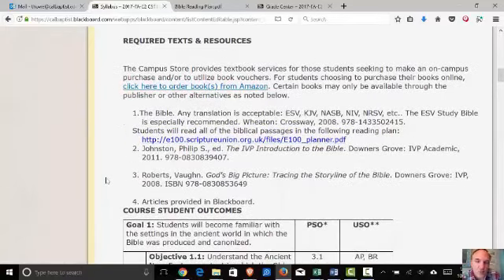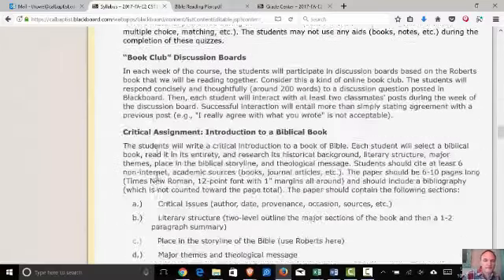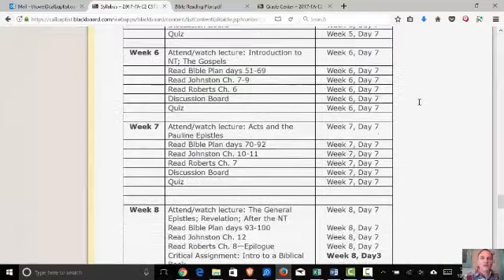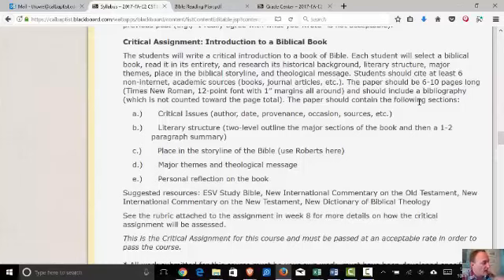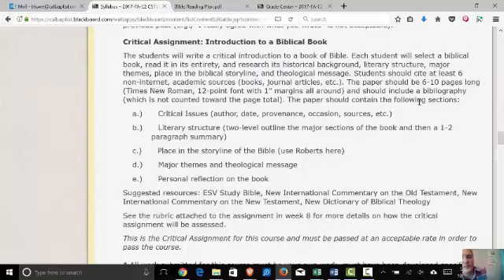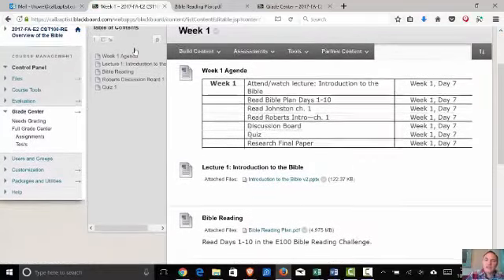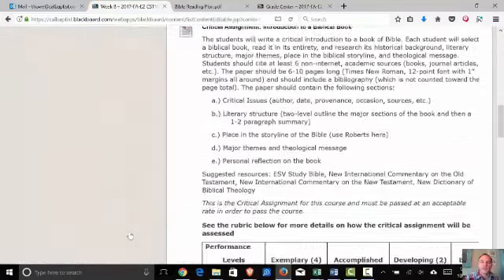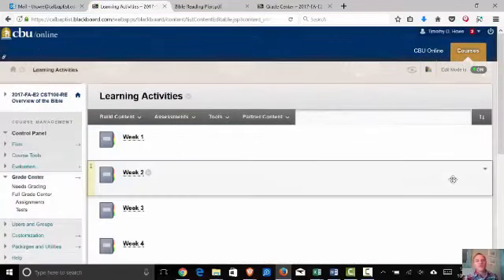Welcome to CST 100 and Syllabus Overview